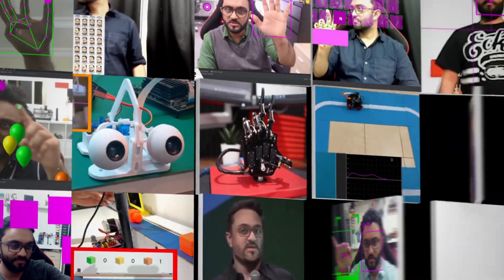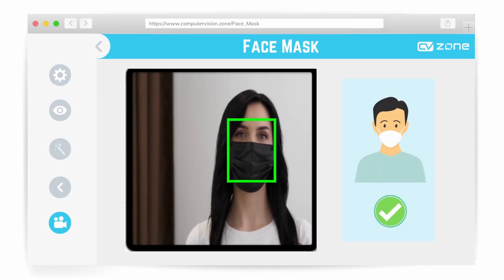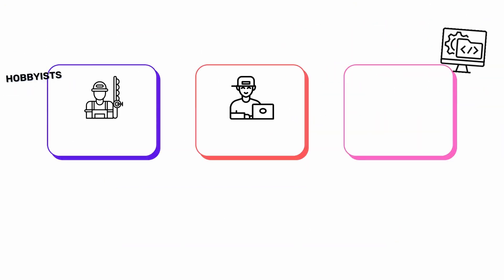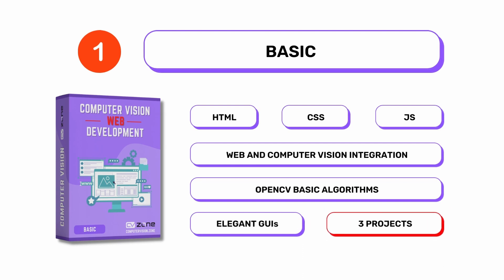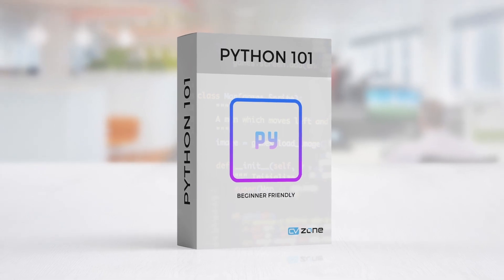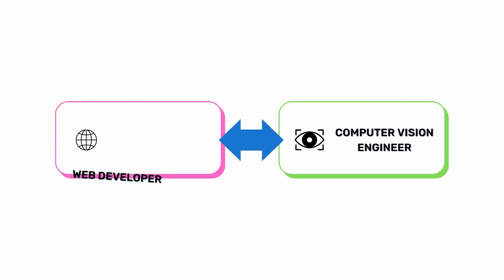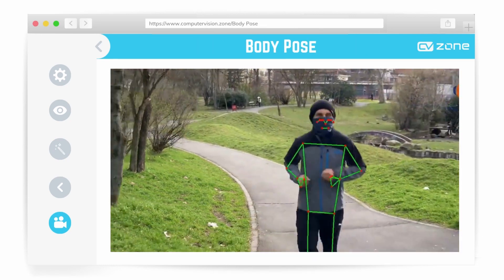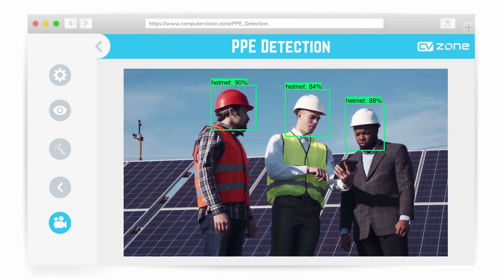World's First Computer Vision Web Development Course is now Live 🔴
Our Kickstarter Campaign for the World's First Computer Vision Course is now Live. If you would like to monetize your computer vision skills this is the perfect time.